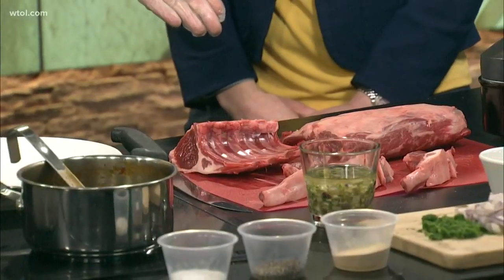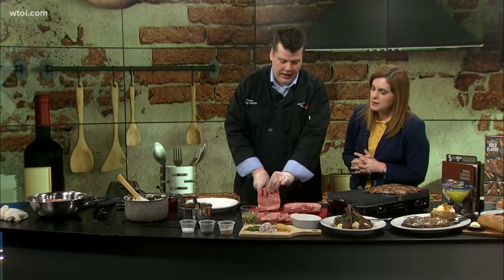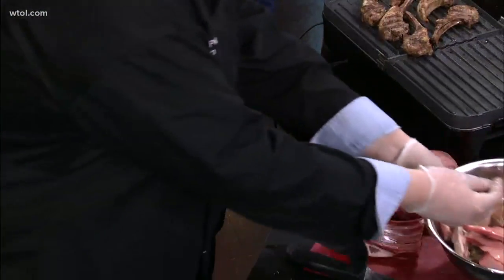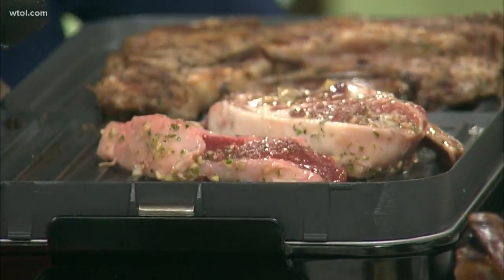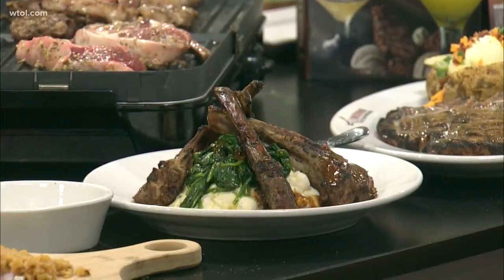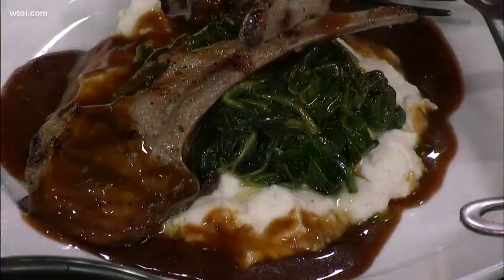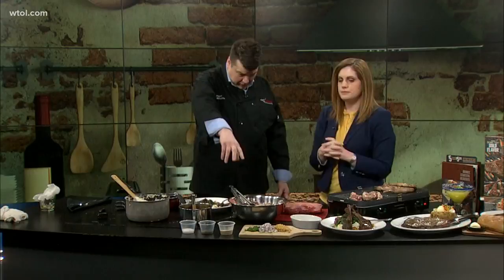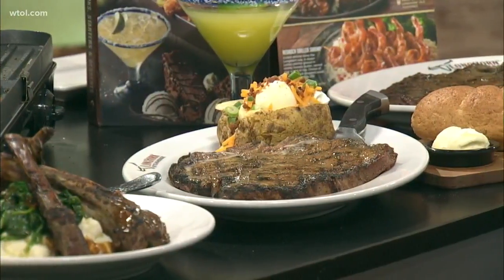Grilled lamp chops are back at Longhorn Steakhouse | Your Day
Lamb is a quintessential Easter dish. If you're afraid to make it, let Longhorn Steakhouse do it for you.